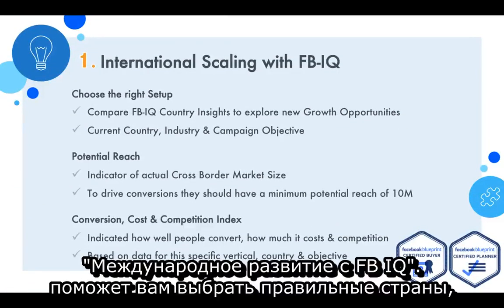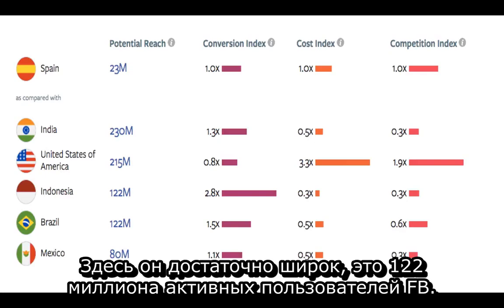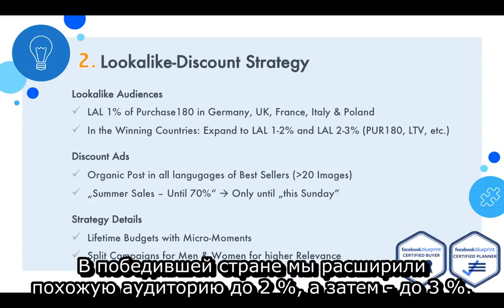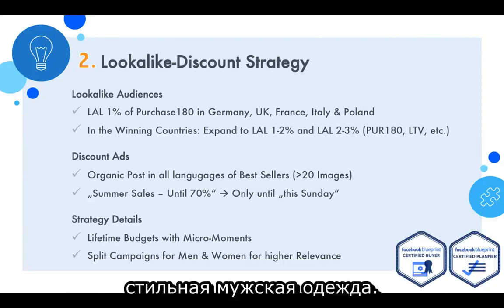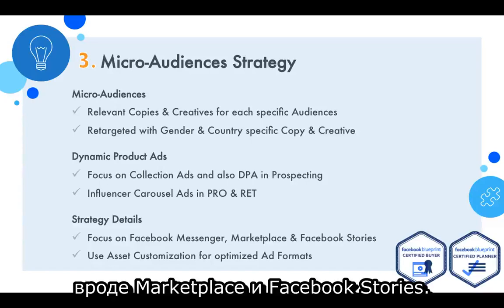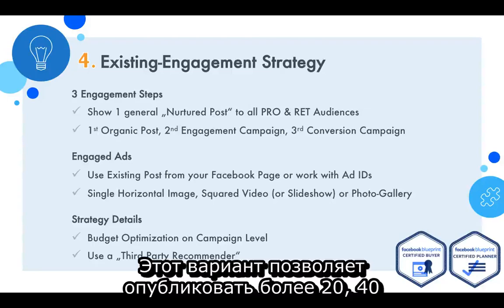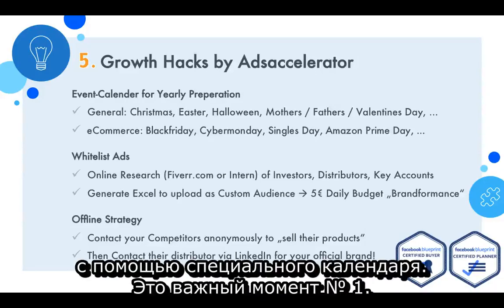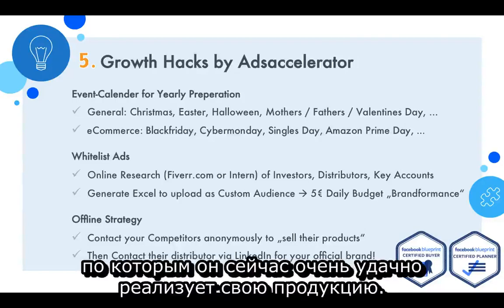Overview Scale your Sales